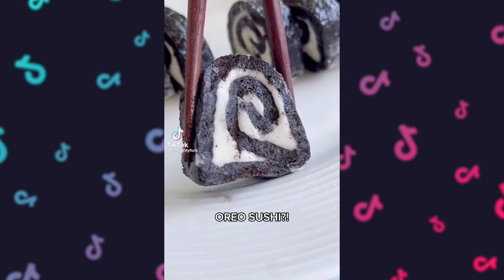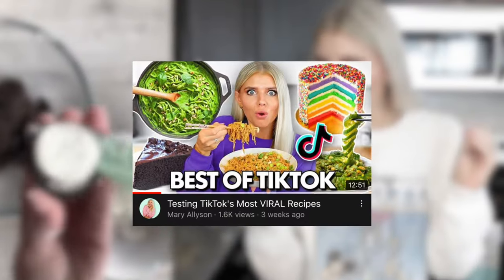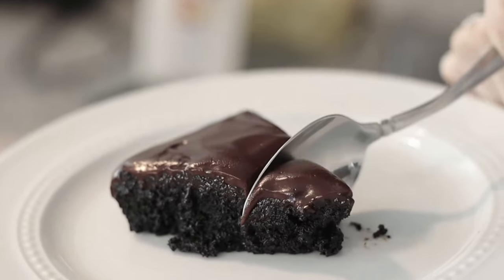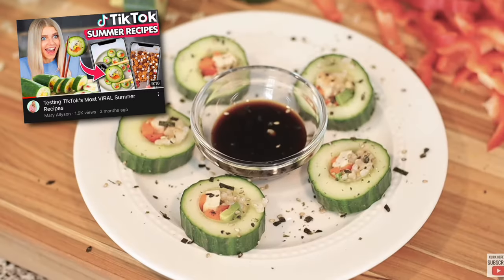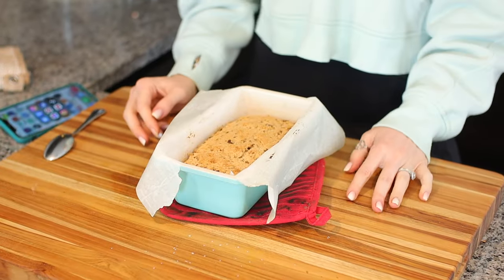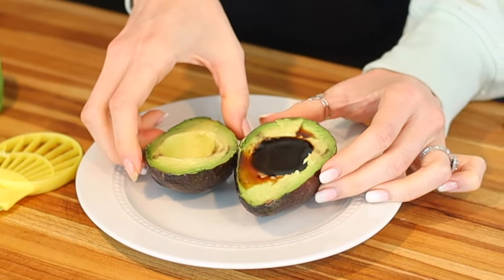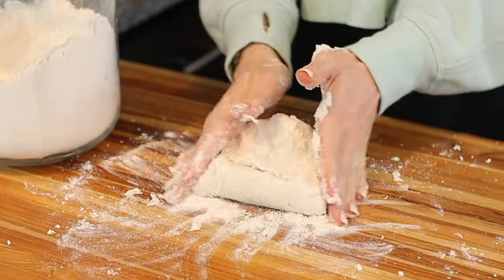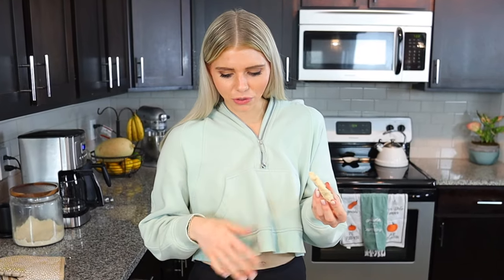Testing Questionable VIRAL TikTok Recipes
Today we're testing some of TikTok's most viral 2 ingredient recipes I could find. I always have a little bit skepticism when it comes to any TikTok food hacks but two ingredient recipes make me extra skeptical...Will these viral TikTok recipes and 2 ingredient food hacks turn out as win or lose?

Crux Air Fryer
Instant Pot
Kitchen Aid
Food Processor